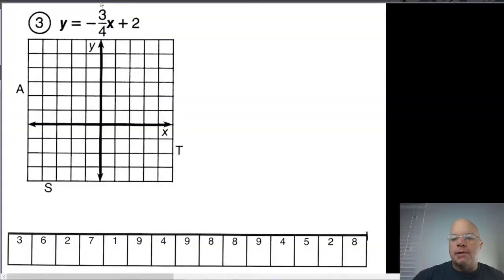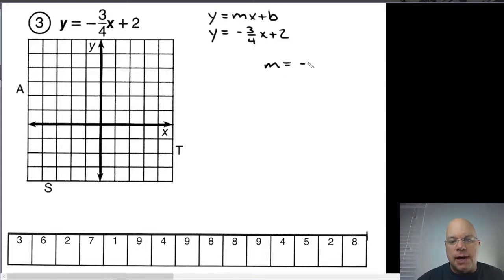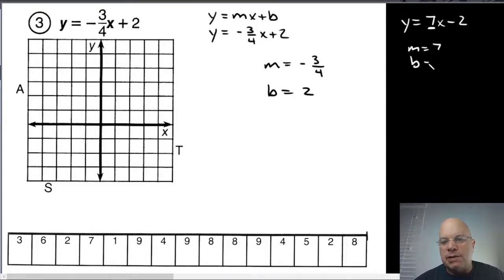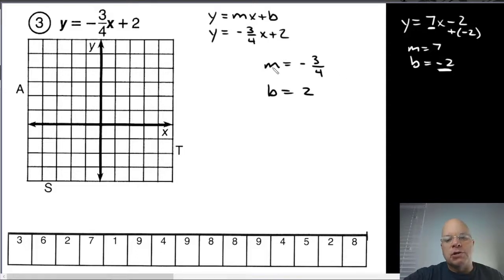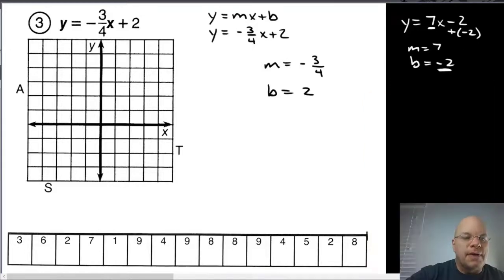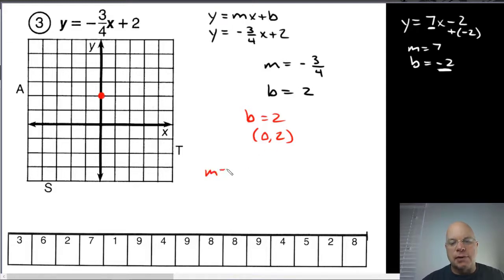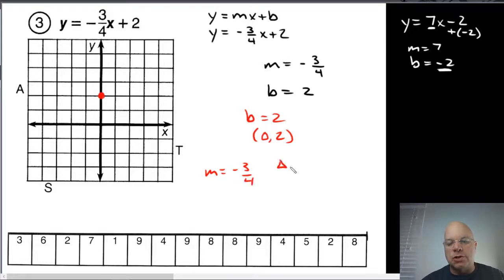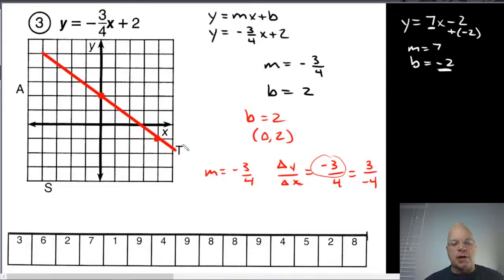Linear Equations: Slope-Intercept Form